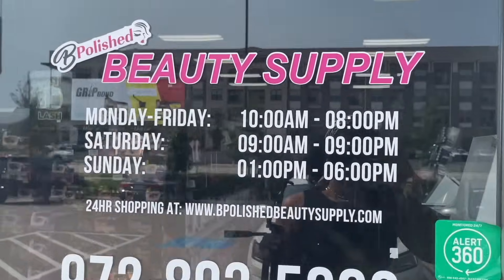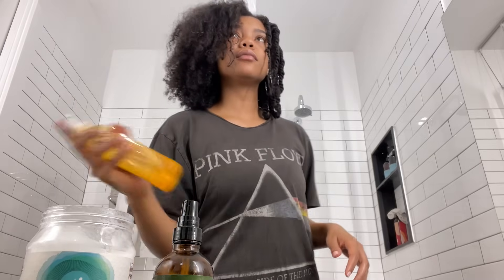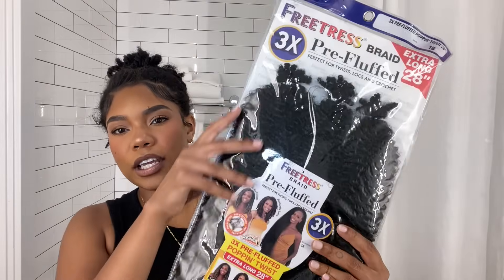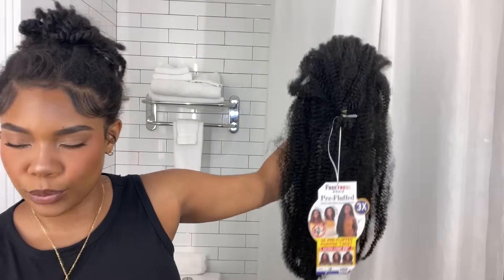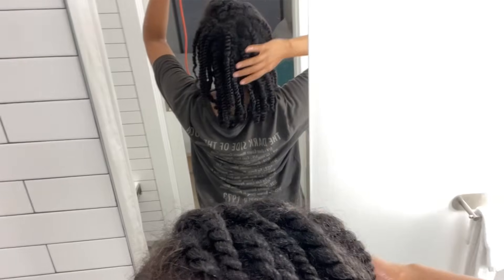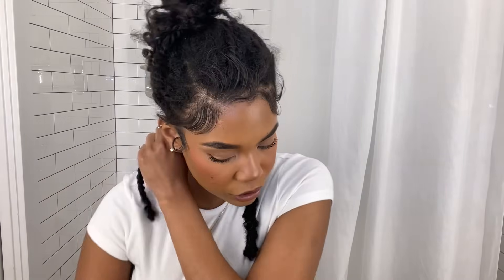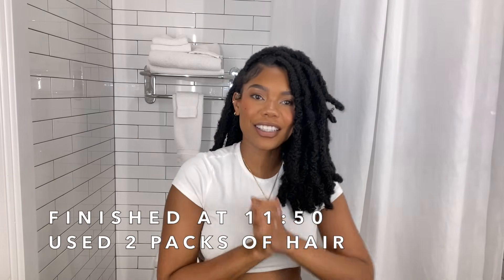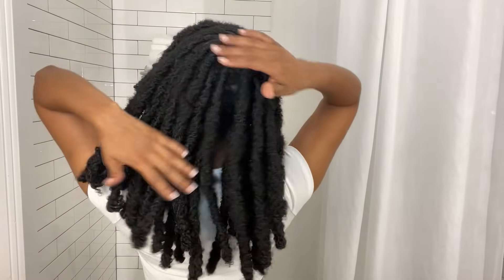The Most Natural Faux Loc Bob Featuring ShakeNGo Pre-Fluffed Poppin’ Twist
2 Packs of Pre-Fluffed Poppin' Twist 1b in 28" length

F A Q:
Ethnicity: African American
Height: 5'7
Age: 23
Measurements: Bust 36'' Waist 26'' Hip 38''
Shoe Size: 8